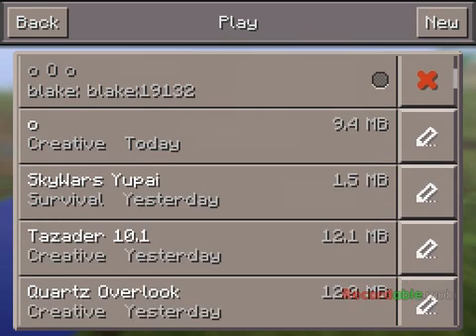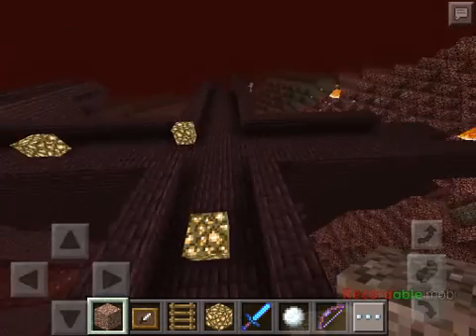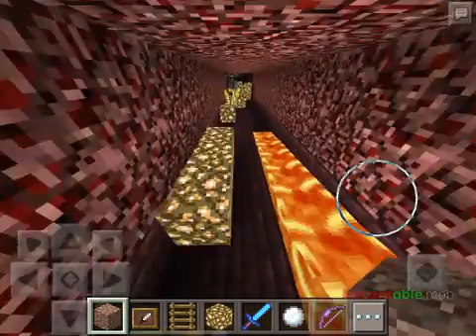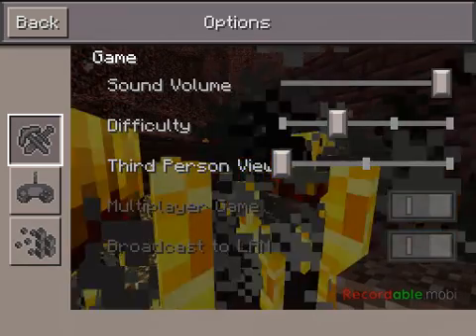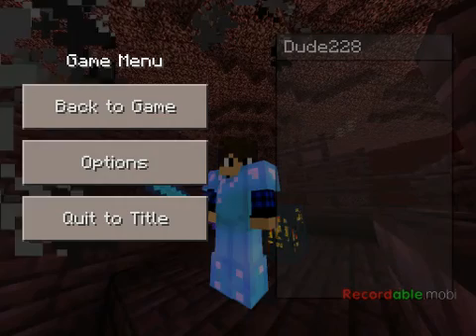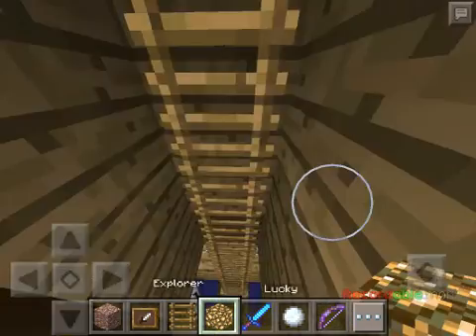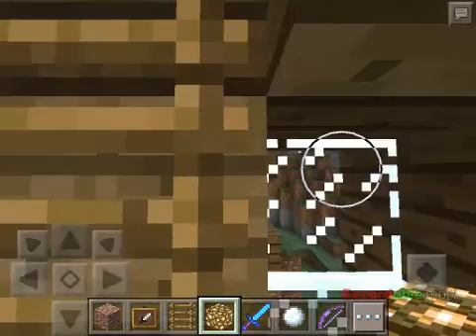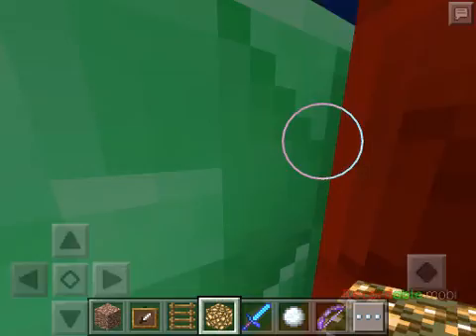Beginning episode!!!!!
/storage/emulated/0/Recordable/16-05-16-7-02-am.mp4